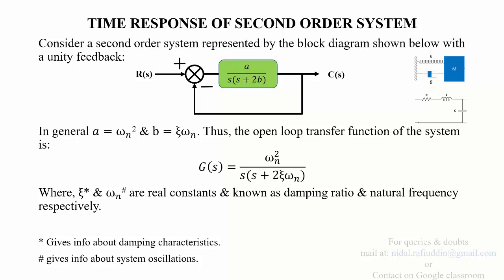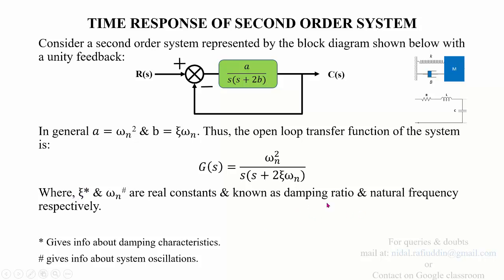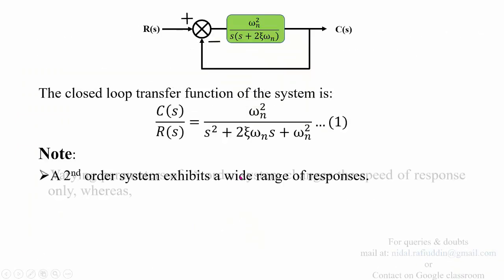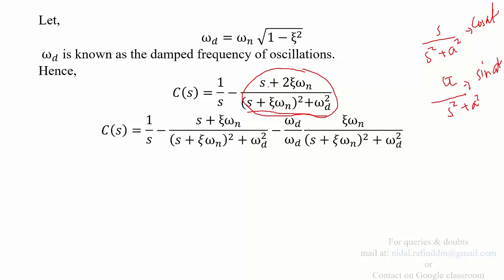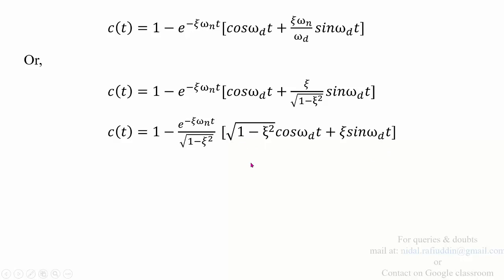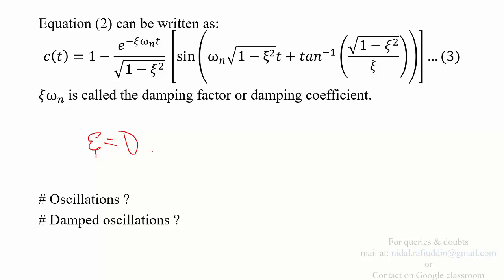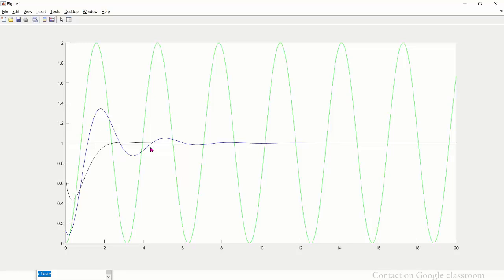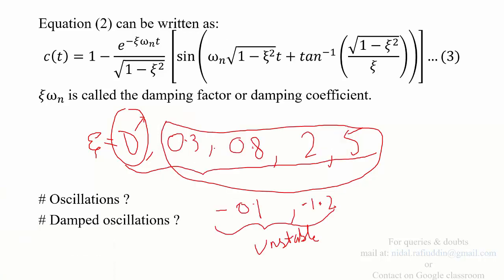lecture-27(Unit 3)- Time response of second order system